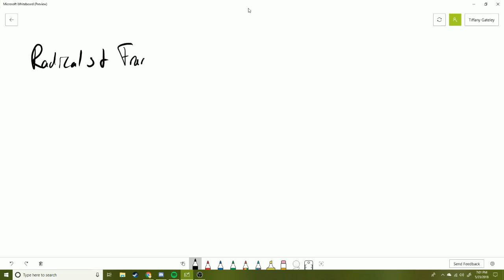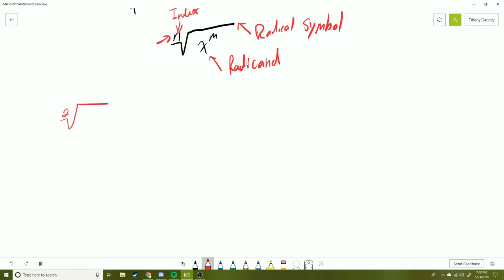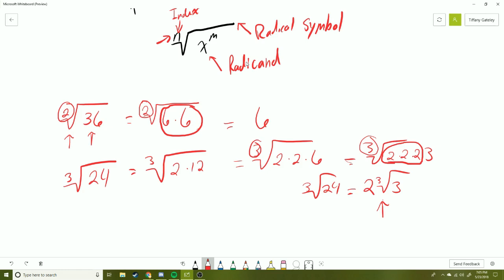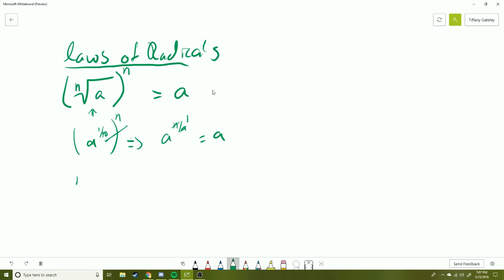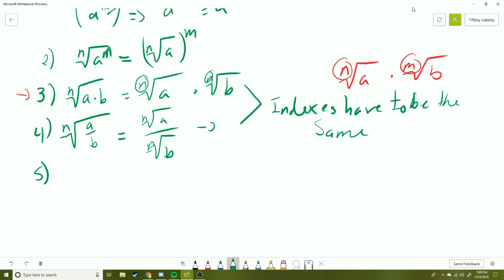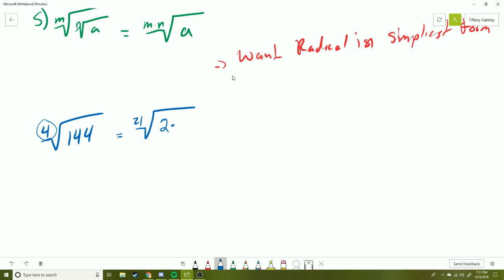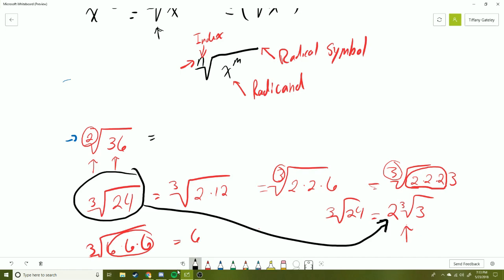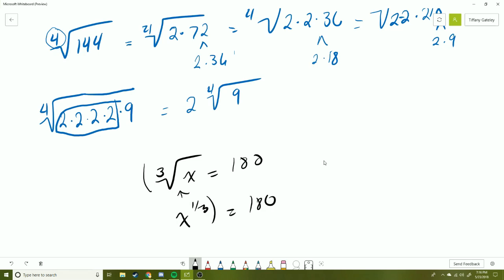Radicals and Fractional exponents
How to simplifiy radicals and the laws of radicals